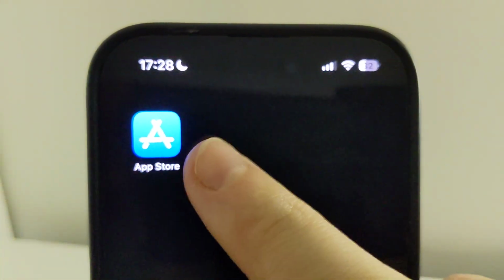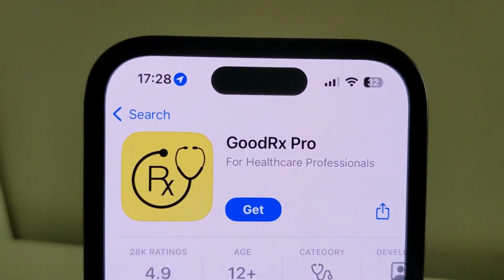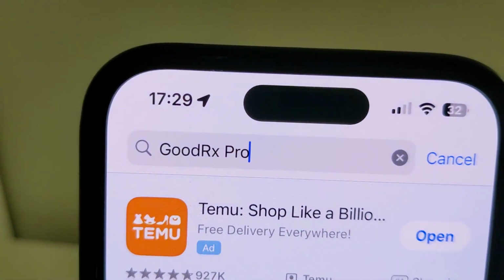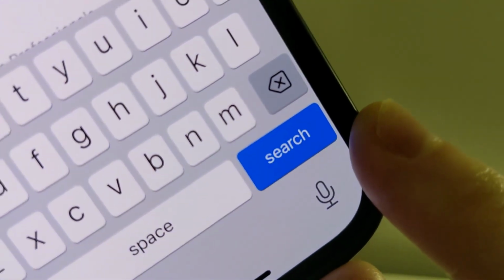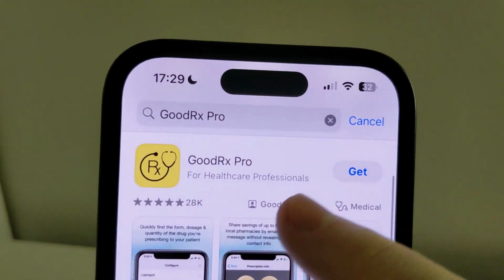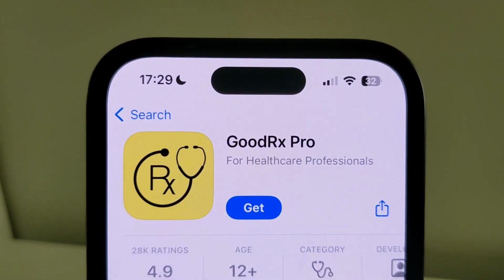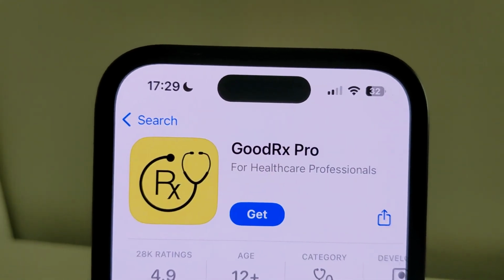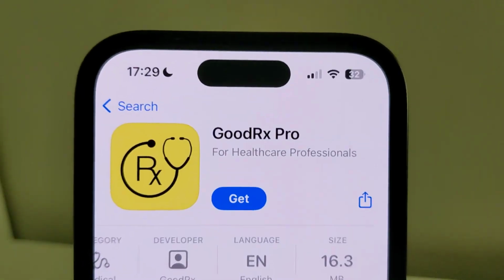How to Download GoodRx Pro on iPhone iOS, App Store, Android, Play Market